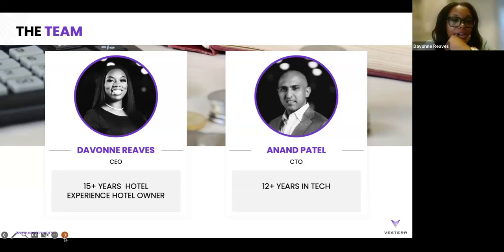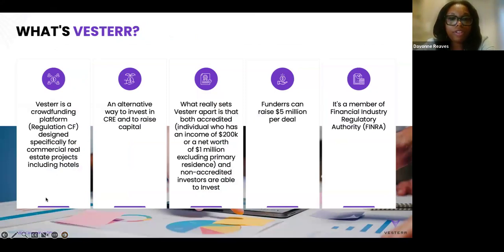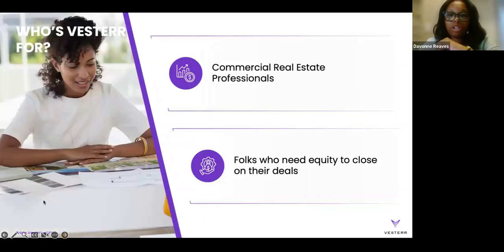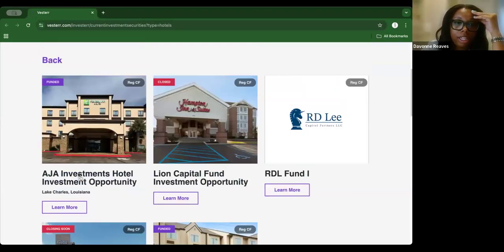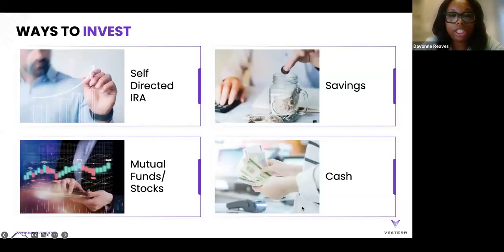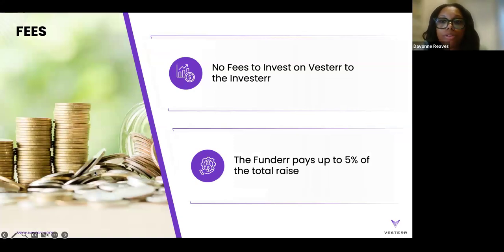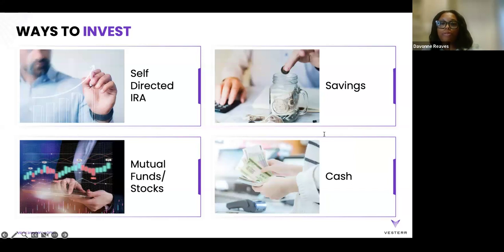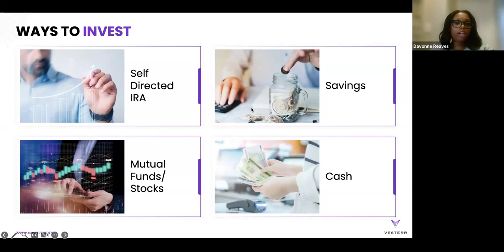How to Invest in Real Estate Using Crowdfunding | Start with $2,500 or Less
Want to invest in real estate but don’t have six figures in the bank? Crowdfunding makes it possible.

In this video, Davonne Reaves breaks down how real estate crowdfunding works — and how everyday investors are getting access to commercial deals, hotels, multifamily properties, and more with as little as $2,500.

You’ll learn:
What crowdfunding real estate investing actually is
How to evaluate crowdfunding platforms and deals
The pros, cons, and returns of passive investing through crowdfunding
How accredited and non-accredited investors can both participate
How Davonne used crowdfunding to scale real estate ownership in her community

Whether you’re new to investing or looking to diversify your portfolio without managing tenants, this episode gives you a step-by-step roadmap to start funding smarter.